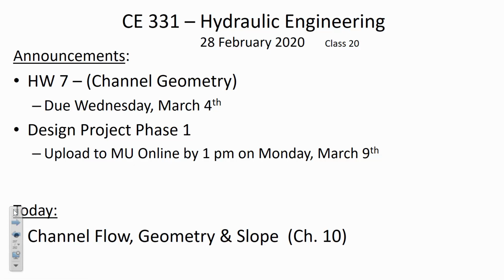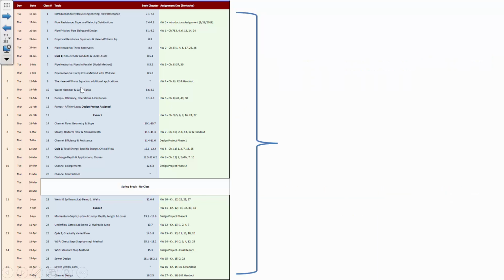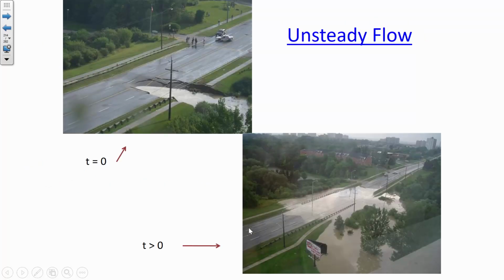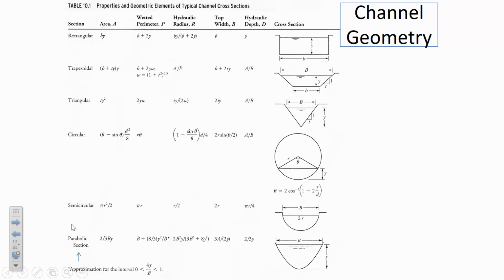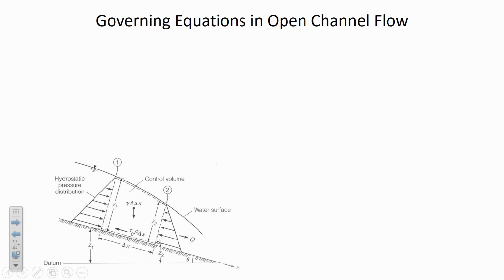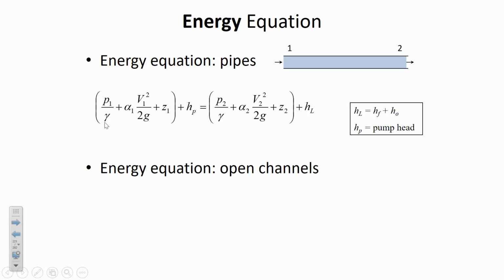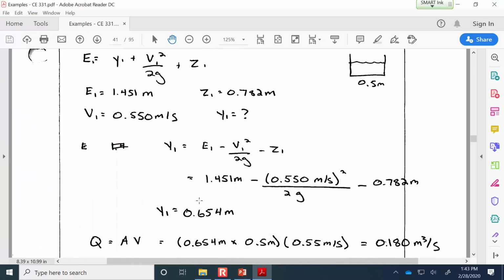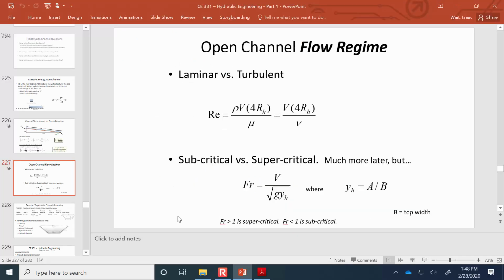Hydraulic Channel Flow, Geometry, and Slope - CE 331 - Class 20 (28 Feb 2020)